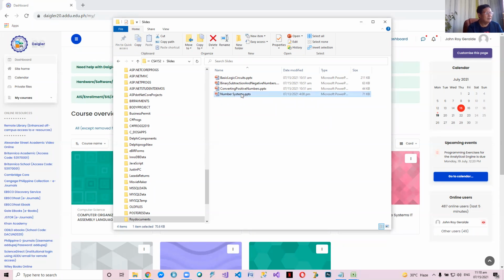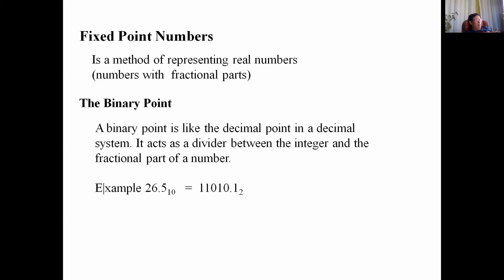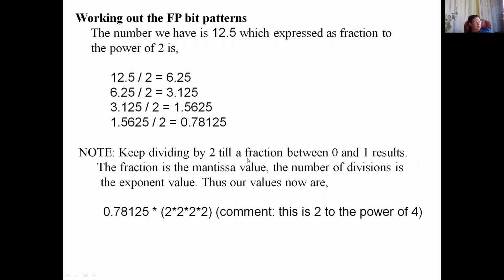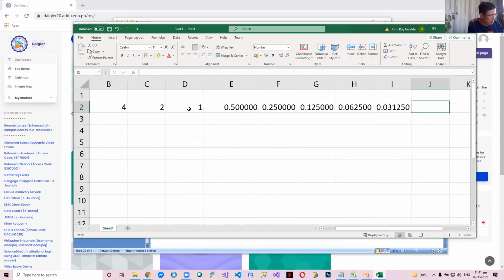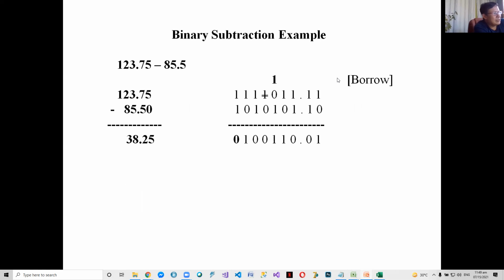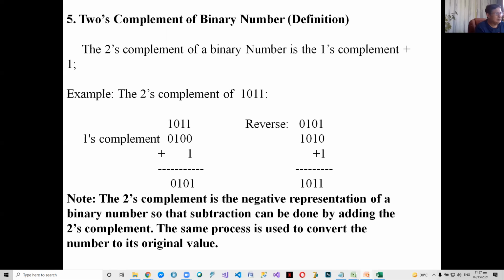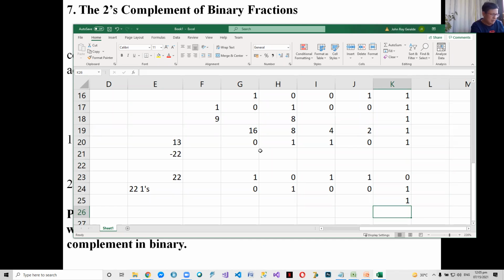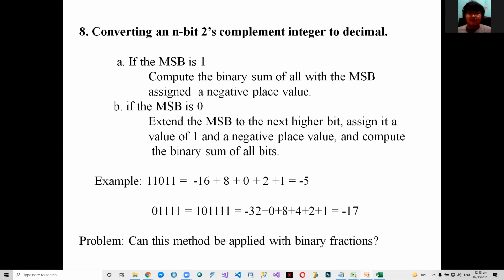ZOOM Meeting CS4152 20210715